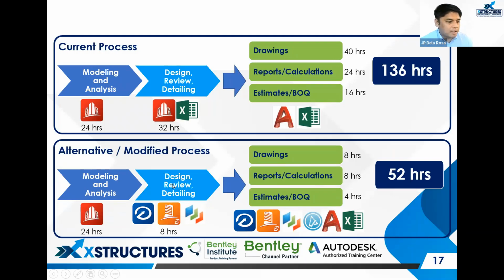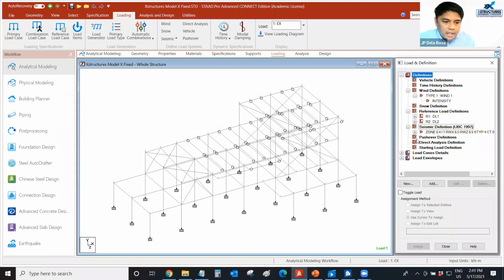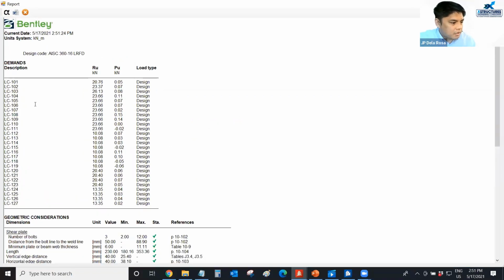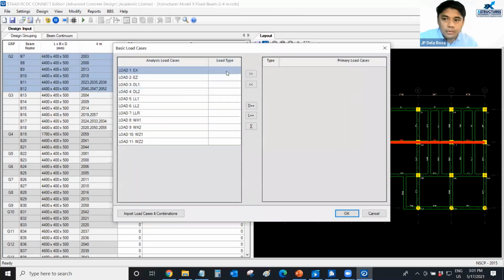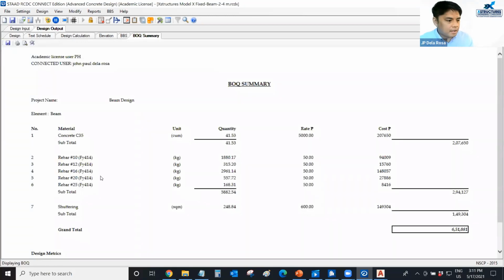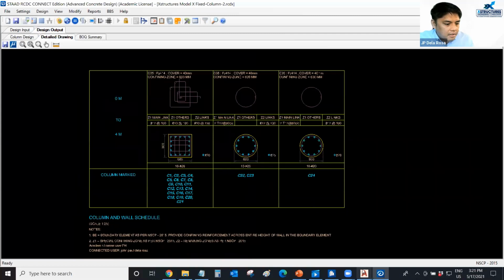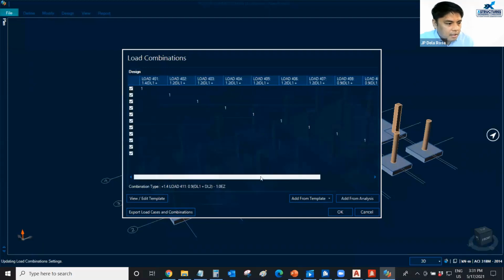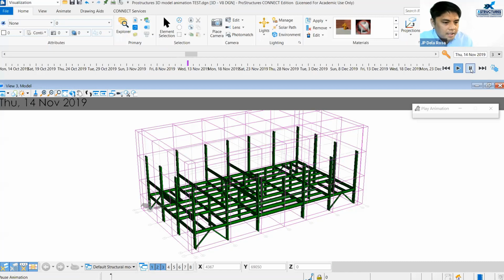STAAD.Pro x RCDC x RCDC FE x RAM Connection x Steel Autodrafter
Grab your STAAD.Pro and STAAD Foundation books on these links,